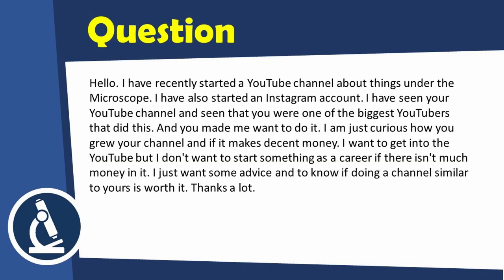🔬 Advice on Microscopy Youtube Channels | Amateur Microscopy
If you want to start a microscopy Youtube channel, here is some advice.